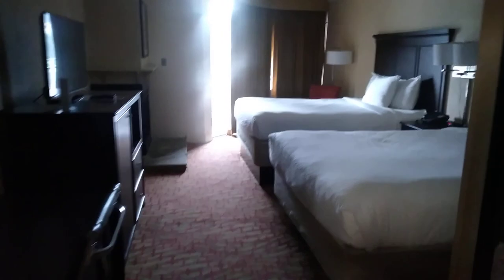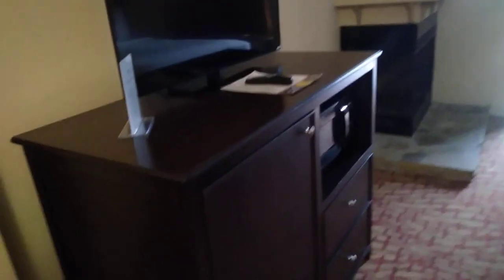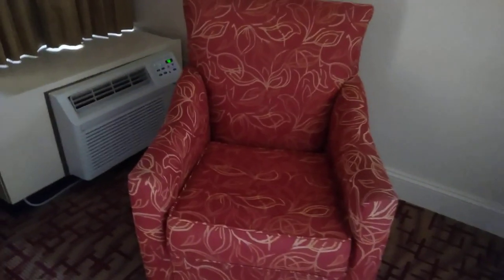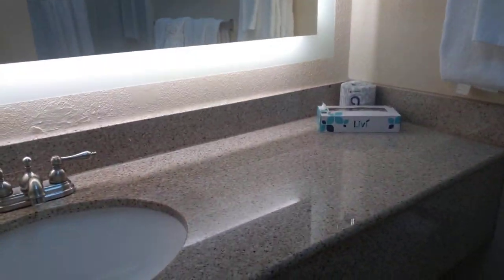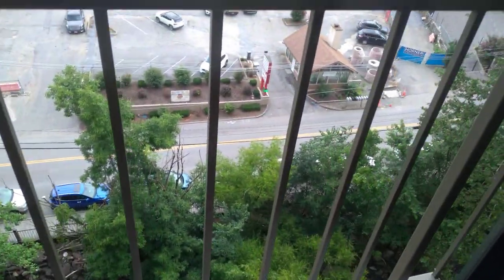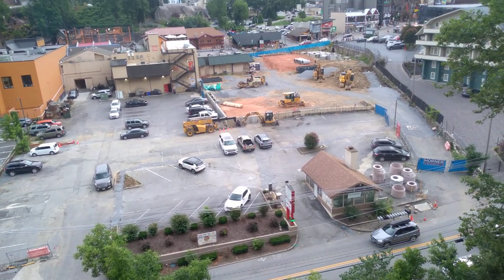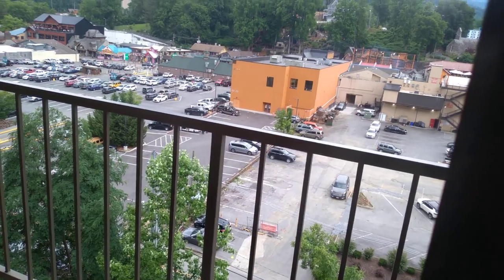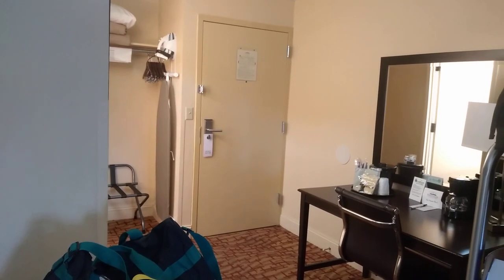Room Tour, The Edgewater Hotel, Gatlinburg, TN, 2 Queen Bed(also see description for more)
I thought I had read that the rooms had been updated within the last couple years but like the caulking and stuff in the bathroom had seen better days around the floor, everything there was cleaned Housekeeping did a good job except for the fireplace it did not work but I think they may have it turned off during summer months is a gas fireplace and it was quite Dusty inside aside from that everything was nice and clean and since we were only there a couple mornings and then leaving we did not call down to have them clean we just put out the garbage and the towels and they left a clean bag of towels with toilet paper and I also saw the maid and ask that she also left in it Kleenex, coffee, shampoo Etc. all the stuff they would leave if they were cleaning the room, you pay for it you might as well get it, what toiletries we didn't end up using would go in the hygiene box and would be used for other short trips and the kleenex we could use in the cars. I forgot to get a parking video on the way out so please see my one from a couple years ago because it's exactly the same now as it was then. the pools we're good and there were towels the times we went you use them up at the pool so you probably will want to bring some beach towels with you to wrap around you were on your way back to your room, and their breakfast is the normal hotel hot breakfast fare but it's pretty good, and can vary from morning to morning, if I can say anything if that they could maybe pay a little bit more attention to the outside grounds and maybe put some of those cigarette butt receptacles outside we notice that there was a lot of those on the ground and none of the receptacles and being the anti smoker that really bothered me because it looked really awful with all the pretty flowers and everything around and the river right there, also maybe some more wastebaskets stuff to keep things off the ground. as I said at the beginning they have raised the price considerably since the new owners took over but it has been a couple years since we have been there and still not as bad a price as a lot of the places down there by far and we did get a discount I just cannot remember if it was a a r p or AAA, we didn't bother asking about the fireplace because we weren't going to use it anyhow but if we would have been staying there in the winter months and it didn't work we definitely would have said something about it but we did not request a room with a fireplace and we were so happy getting the 8th floor in the middle on Creekside just has requested that definitely was not a problem and it made the room just a little bit bigger. One clerk was a little grumpy but I think they may have had a very long day but all in all the staff was very friendly and nice, we would definitely recommend the Edgewater and and make sure you ask about getting a discount and if you're planning on going during the summer months make sure you get your reservation early and don't forget if you want a good view to use the tips that I've mentioned. oh and watch that parking video.